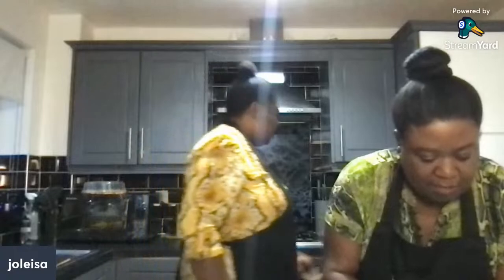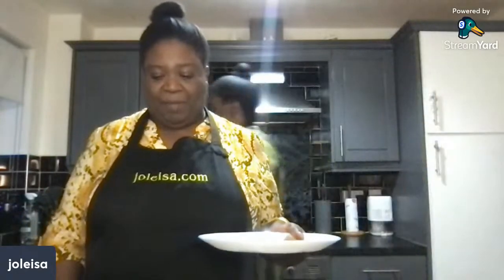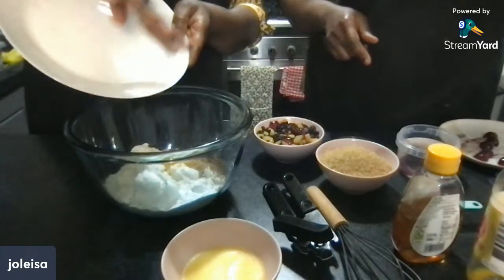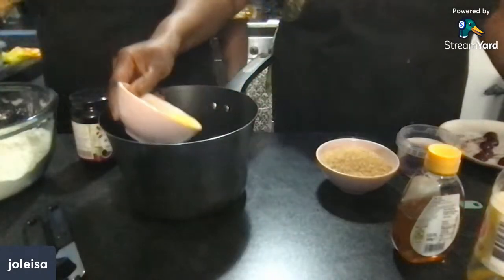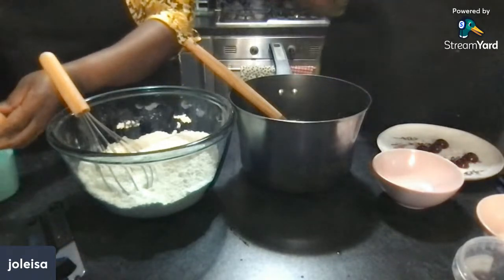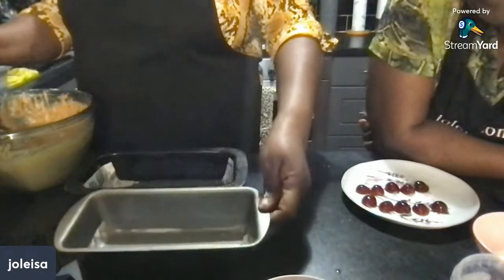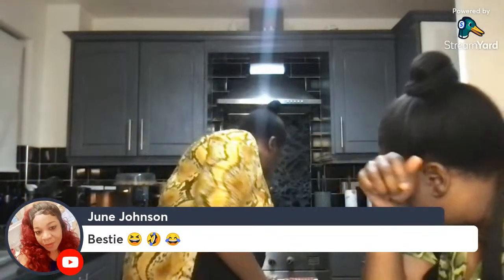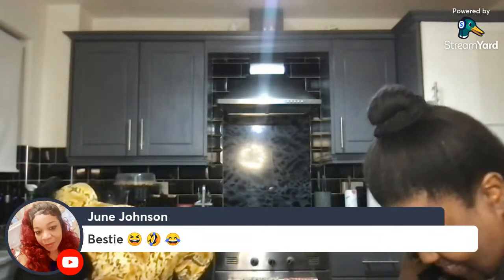Jamaican Spiced Bun: Live cooking session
Let's show you how easy it is to make a Jamaican spiced bun for Easter. And we are doing it live!